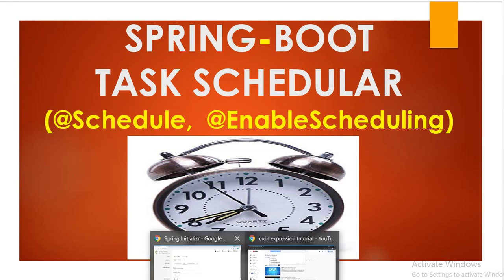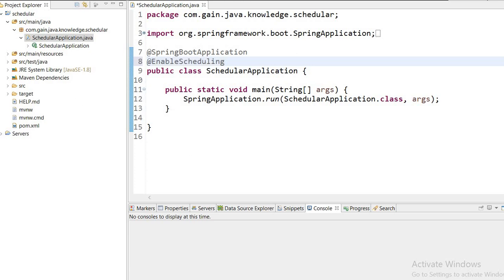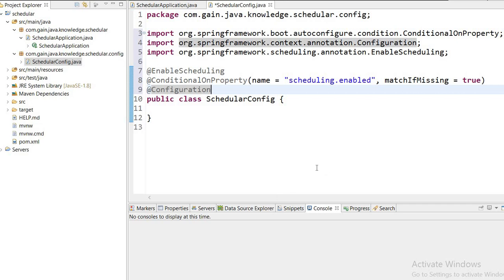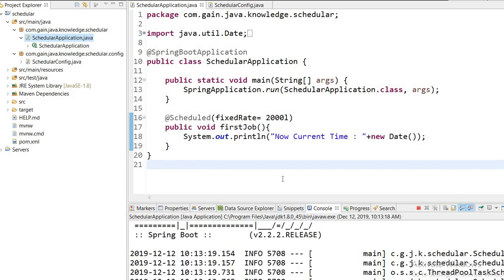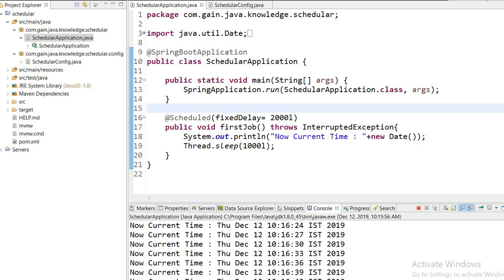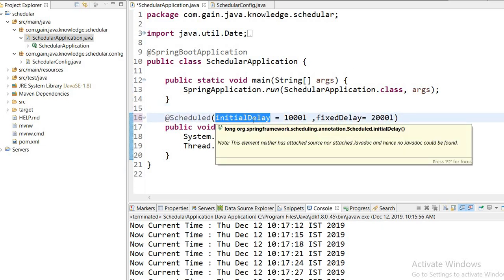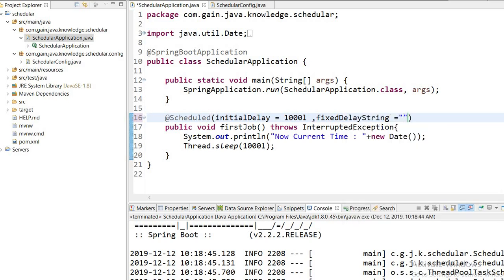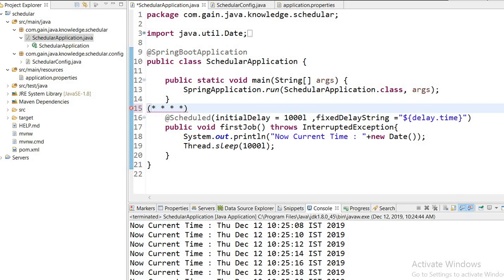spring boot scheduler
Hi Friends,

In this video we will learn How to schedule task in spring boot. By using spring boot annotations.
In next video I will explain spring cron expression. How to execute your job on weekdays on fixed time.